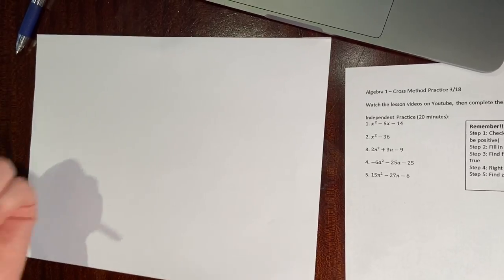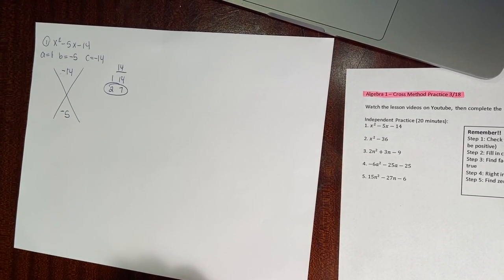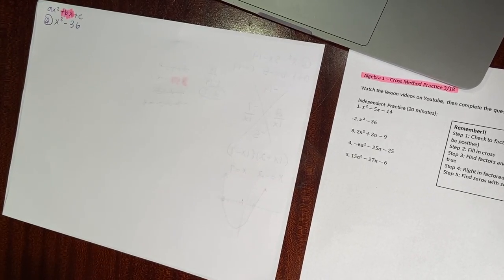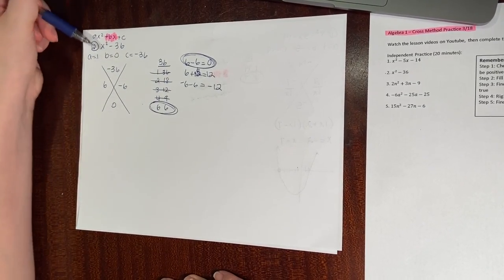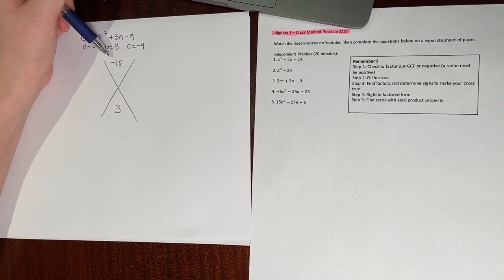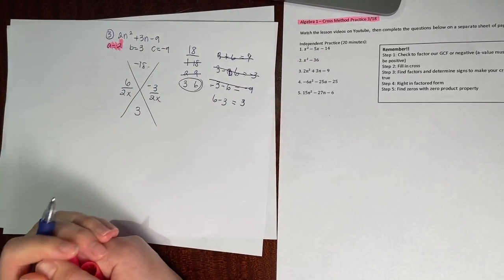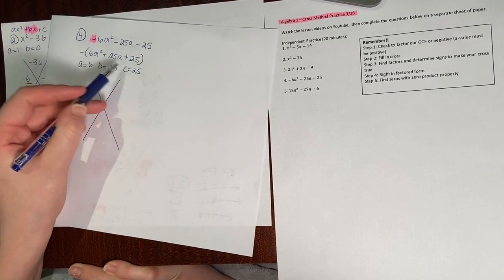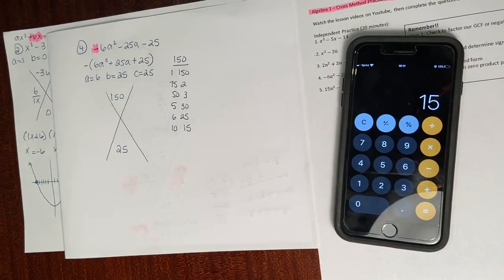3/18 Cross Method Practice Problems Answered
After completing the practice problems, check your work by watching this video!